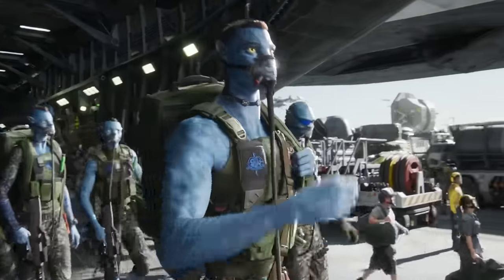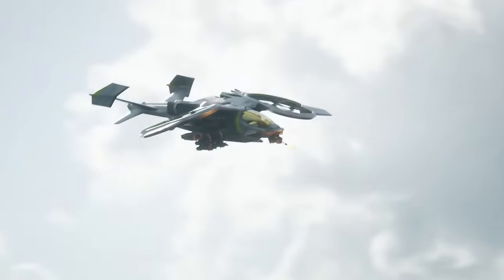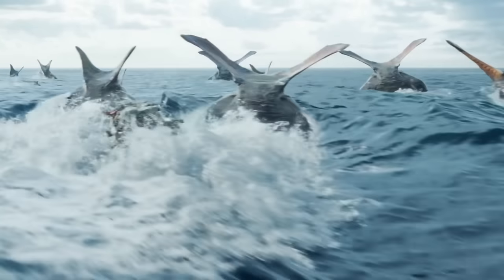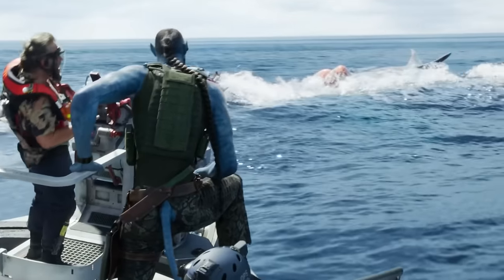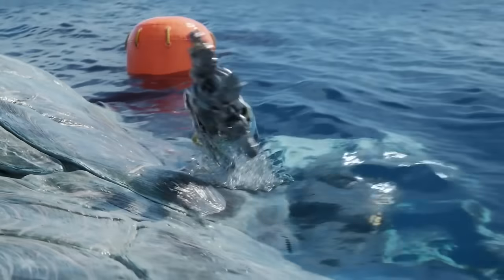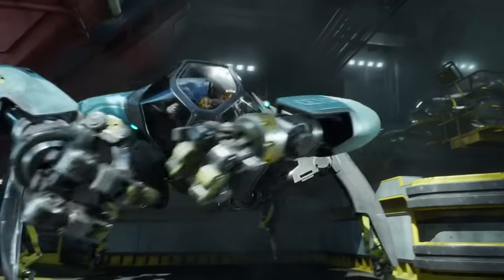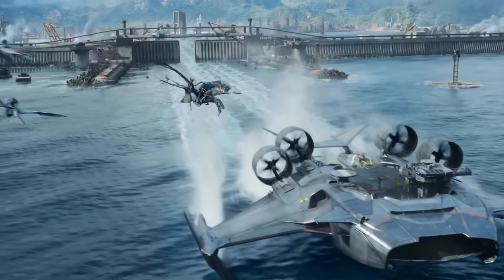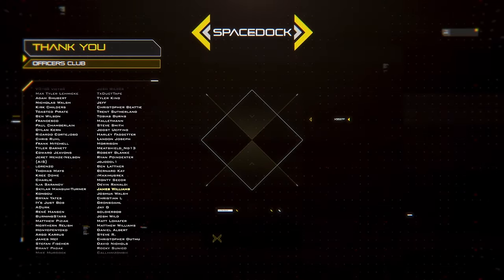Avatar 2: Analyzing the RDA Whaling Fleet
Spacedock delves into RDA's fleet of whaling watercraft from Avatar The Way of Water